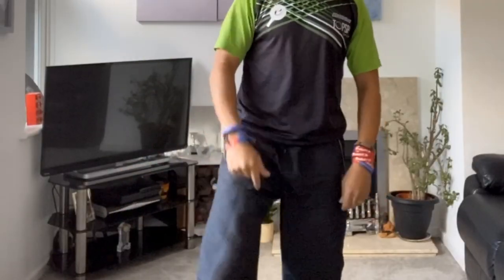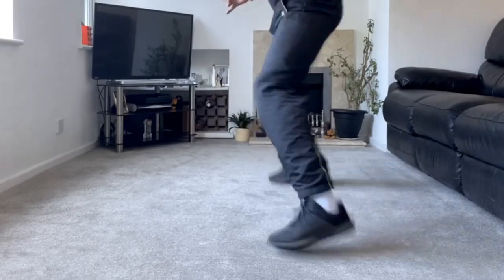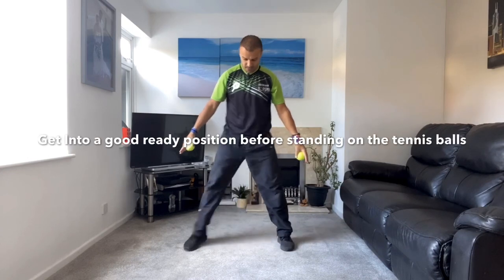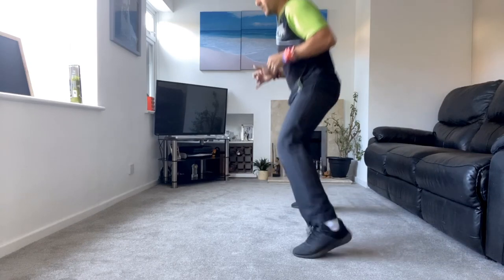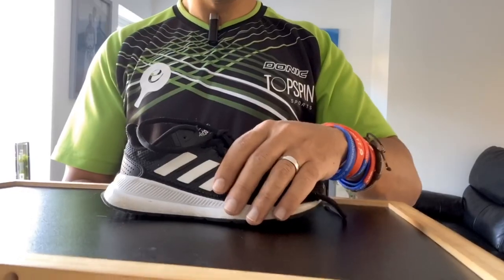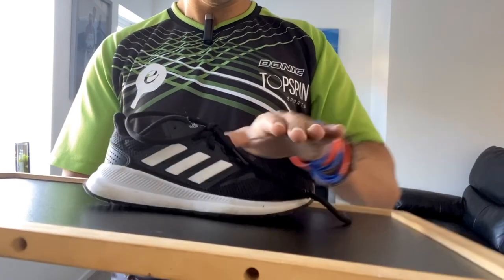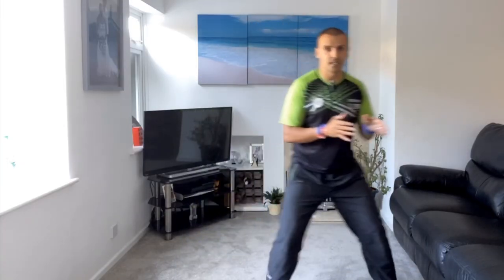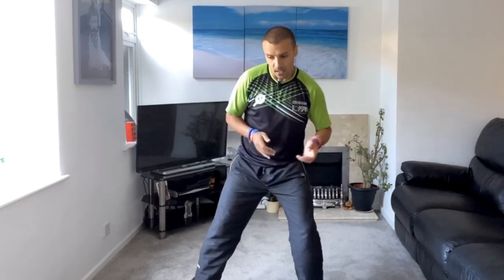The BEST Table Tennis FOOTWORK, Exercises - eBaTT | Tutorial #37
BEST Table Tennis FOOTWORK, Exercises - eBaTT | Tutorial #37

Footwork in Table tennis is possibly the most underrated element, not just in the game but also the perception from those that don't play the sport at a decent level.

In this video, we look into what makes footwork high level and some of the best exercises you can do at home or in the playing hall to elevate your game.

Tip no.1
First and possibly the most important aspect of having good footwork is knowing where the weight distribution should be on your feet. To enable fast and explosive sidestep movements our weight must be on the balls of our feet and not our toes. We must also have a good ready position loads the muscles with elastic energy,  enabling us to move with greater force and efficiency.
A great way to develop both our ready position and staying on the balls of our feet is by standing on tennis balls. this is also great for our balance.

Tip no.2
A great exercise that can be developed at home our up against a wall, is throwing a tennis or table tennis ball in a similar fashion to our playing strokes. At the same time, we aim to move side to side while executing both throwing actions.
Tip. put something on the floor to give you a visual anchor, to see if you are truly moving your feet properly. Start slowly and work to increase the speed in your own time.

Tip no.3
Side movement entails three kinds of side steps; pure side, side forward, and side back. All three movements must be developed to enhance your strokes and fluent footwork.
Exercise, a great exercise that can be done anywhere using a ball, is throwing the ball side on and moving to catch it. throw the ball in the three side locations and this will help develop your side-stepping foundations.

Please share your experiences with us, so we can share it with our table tennis community, on our youtube channel.

We hope you enjoyed our challenge videos, if so please SHARE them.

2) eBaTT - Tutorial: Monday's                         4:30pm
3) eBaTT - Show: Occasional Wednesday's  4:30pm
4) eBaTT - Challenge: Friday's                         4:30pm